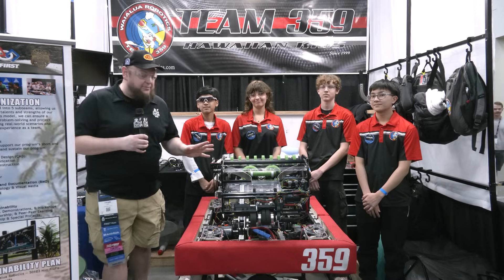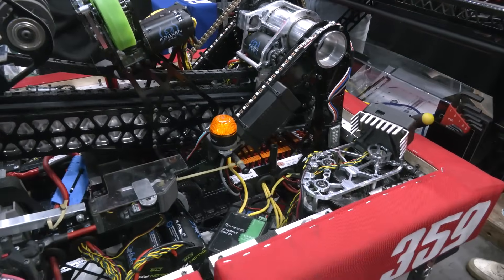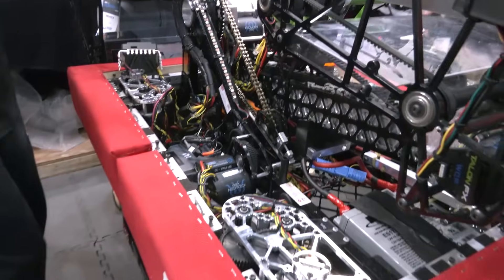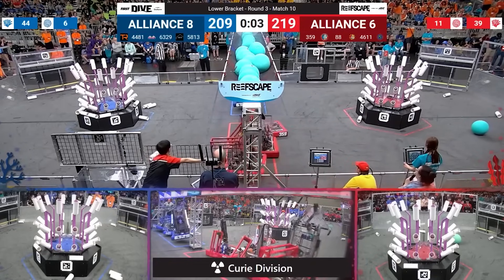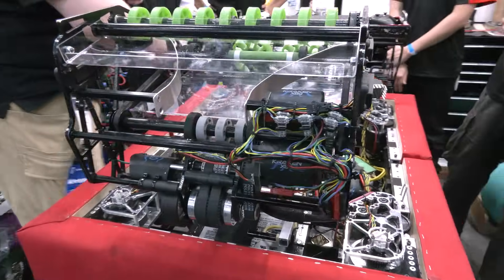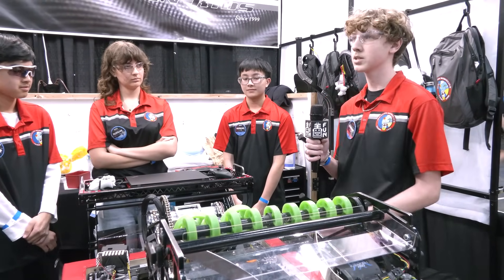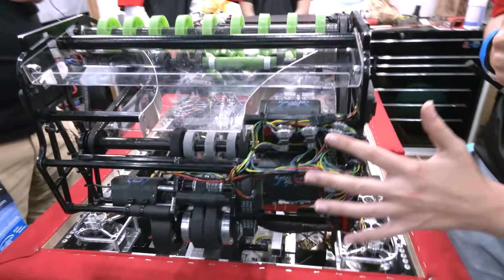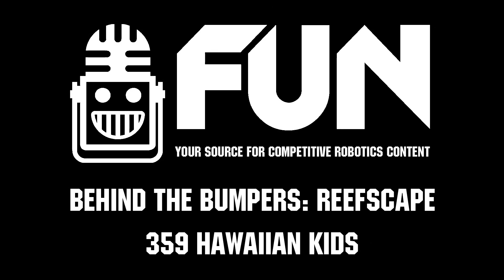359 Hawaiian Kids | Behind the Bumpers | 2025 FRC REEFSCAPE Robot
Hall of Fame 359 Hawaiian Kids continues to be an inspiration on and off the field. Their REEFSCAPE robot features some incredible packaging and modifications in homage to a prior robot plus check out their double CANbus wiring and a breakdown of their mechanisms on Behind the Bumpers.